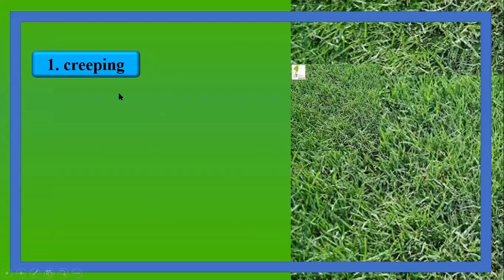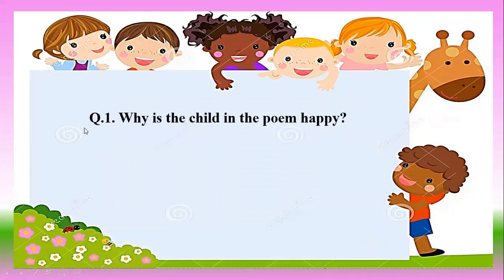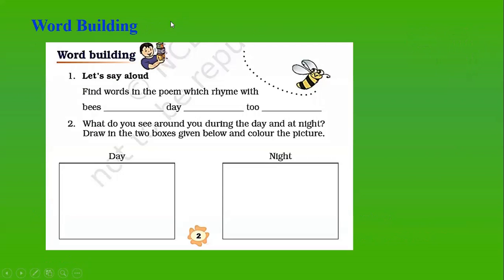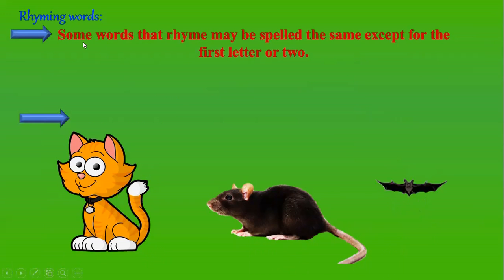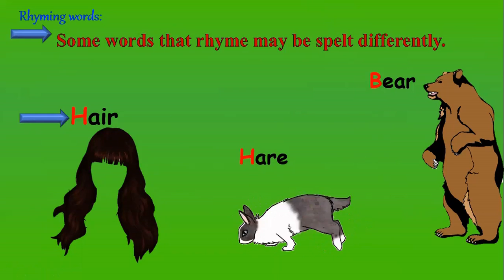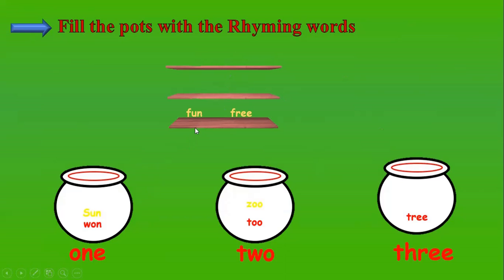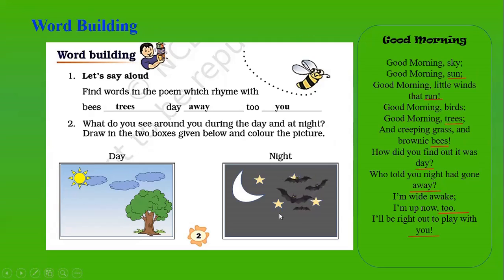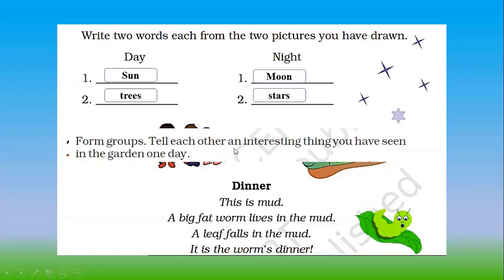Good Morning: An explanation to the Textual Exercises (Unit-1 Marigold Text for CBSE class 3)